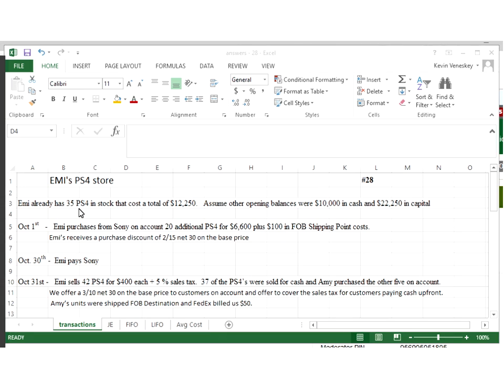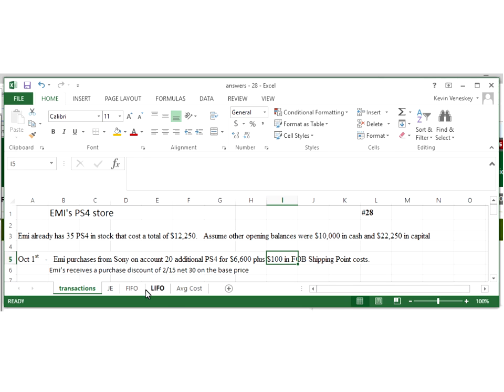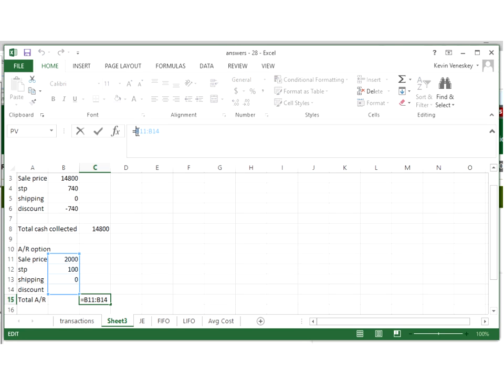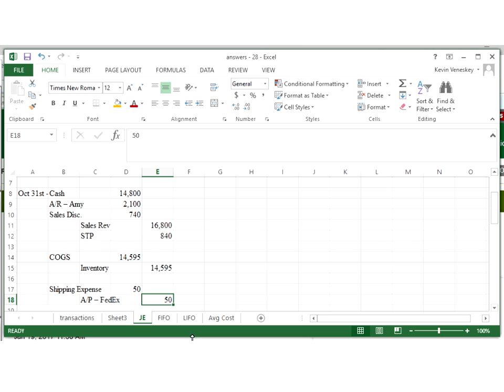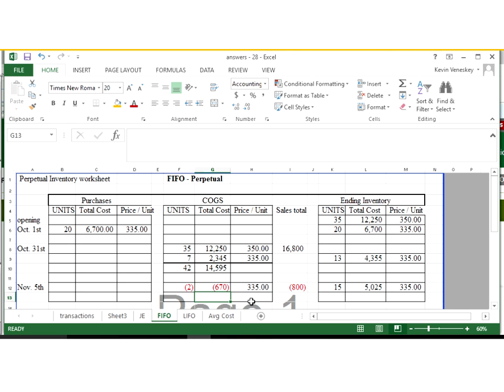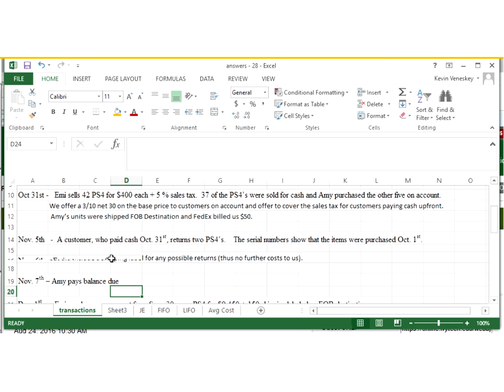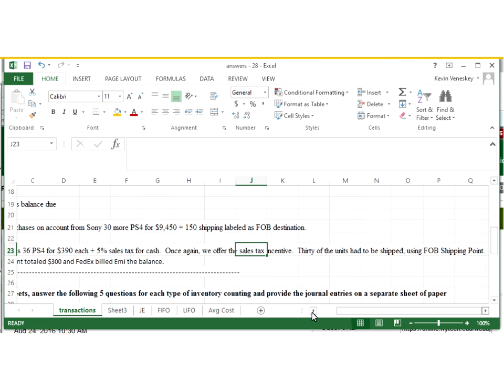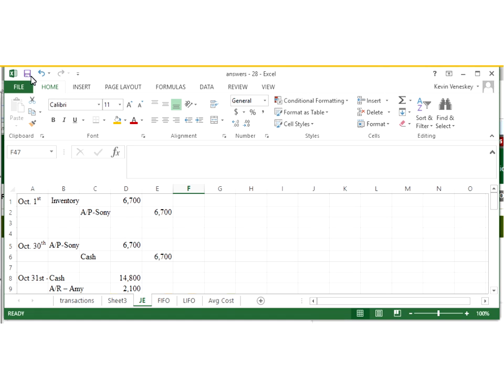Financial Accouting 101 - Combo Fifo example using #28 - Week 8